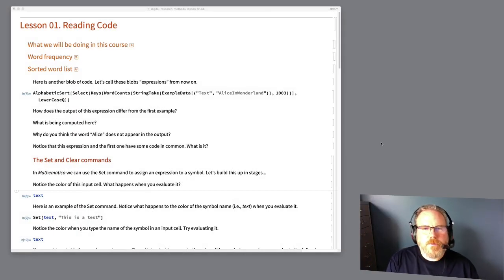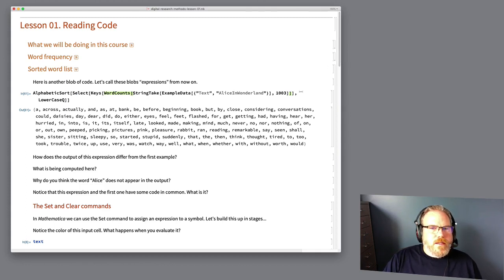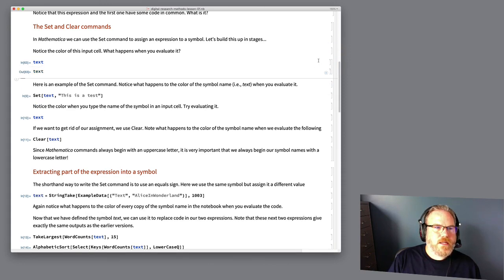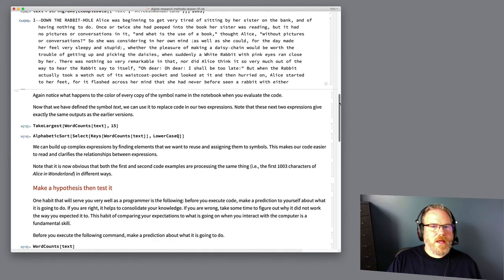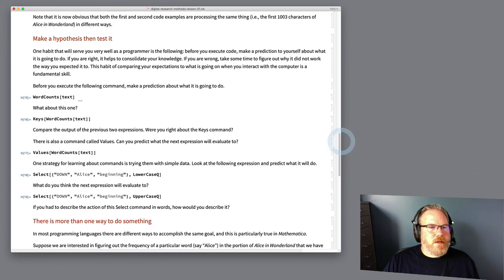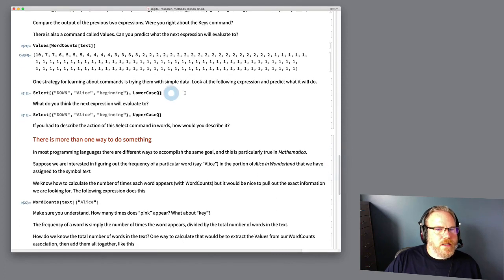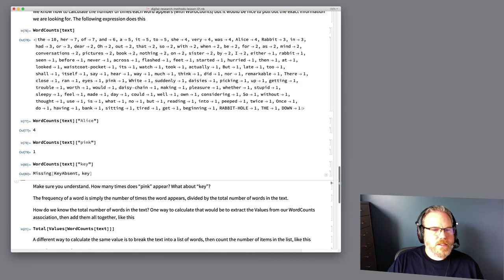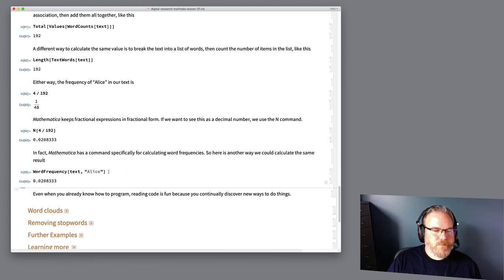Lesson 01 2 Sorted Word List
Digital Research Methods with Mathematica, 2nd Rev Ed (2020)